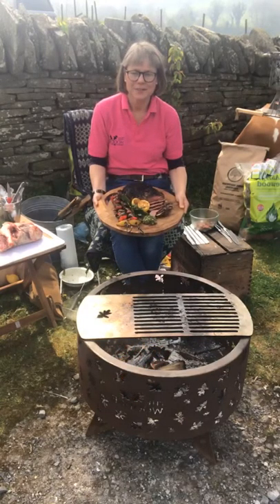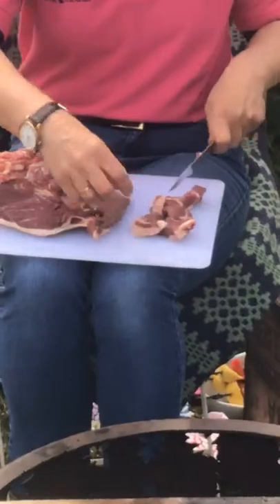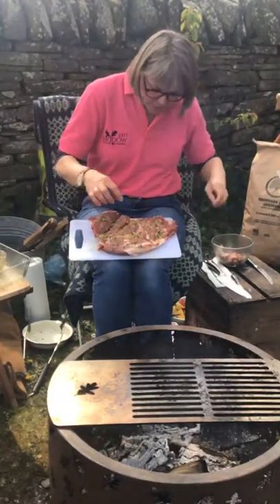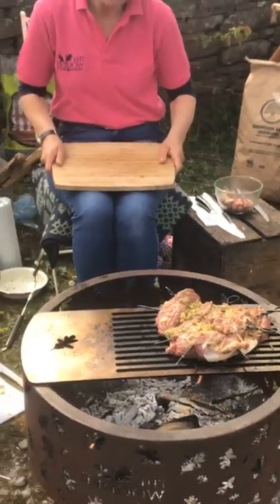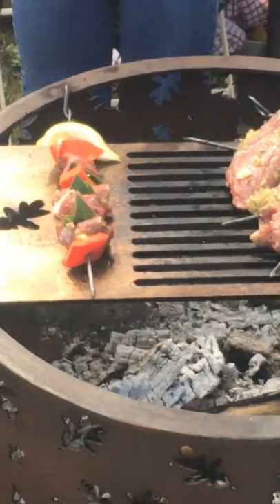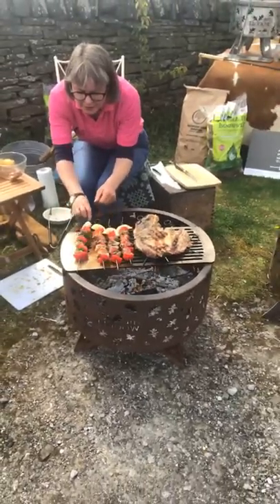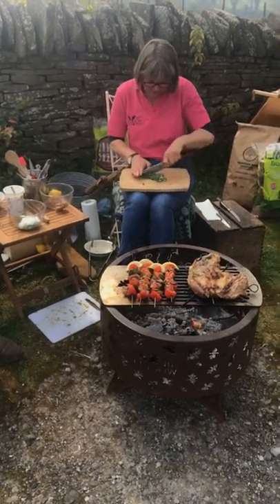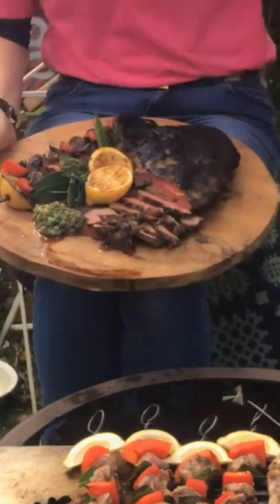How to cook a leg of lamb on a fire pit.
At our Cookout Live at Hopes of Longtown in Herefordshire we show you how to bone and butterfly a leg of Herefordshire lamb and cook it outdoors over a wood fired Woodee Fire Pit.